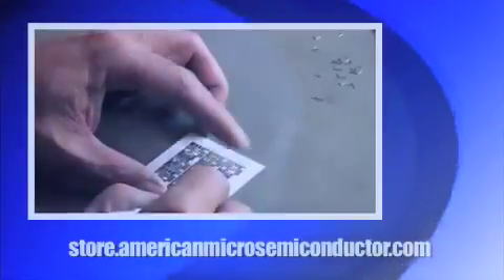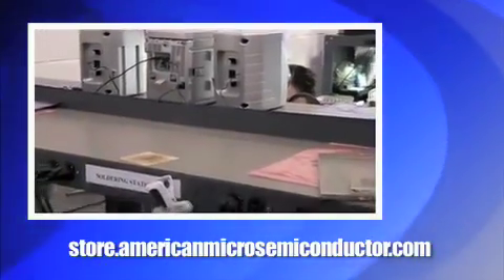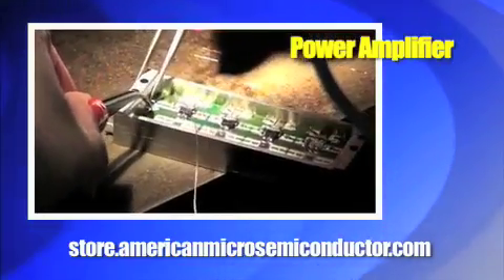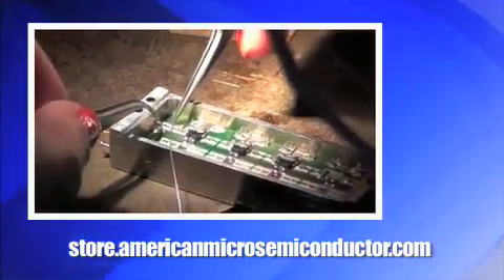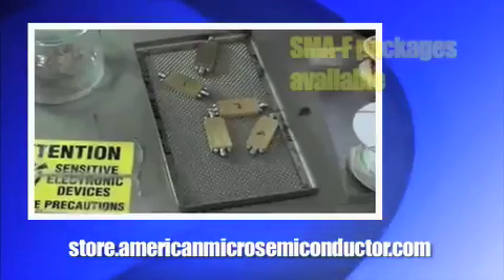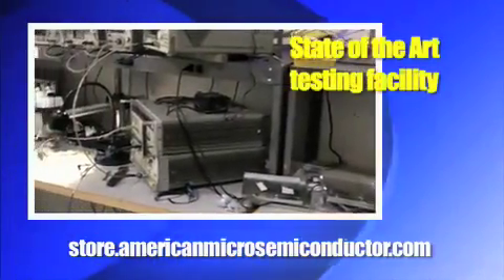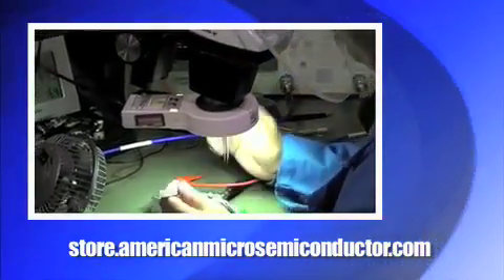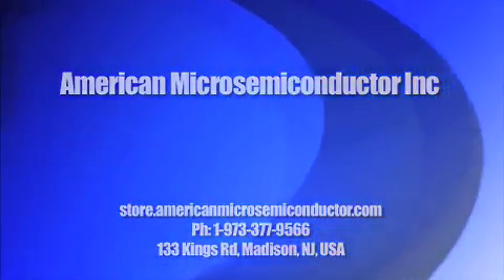High Gain Amplifiers and Wide Band Amplifiers by American Microsemiconductor Inc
High Gain Amplifiers and Wide Band
Amplifiers by American Microsemiconductor Inc